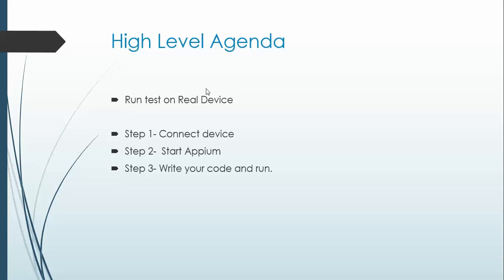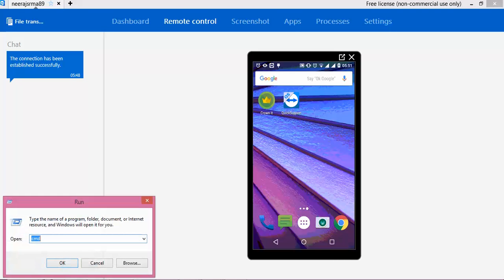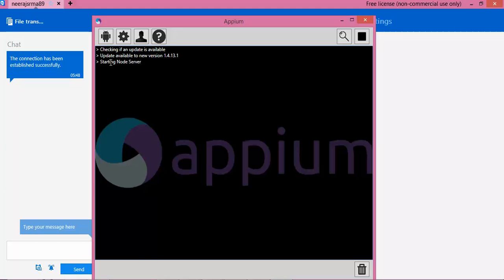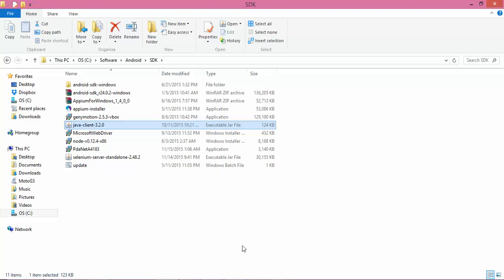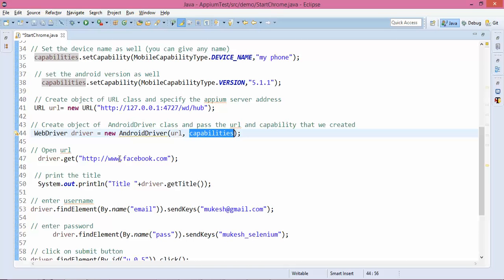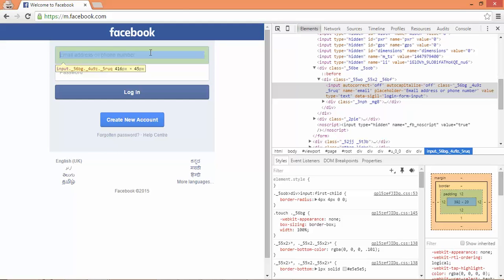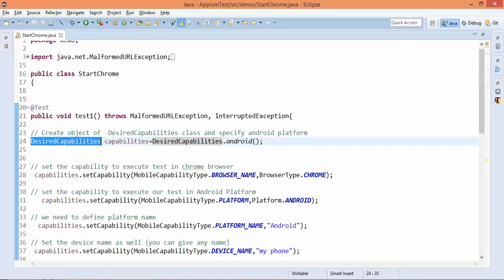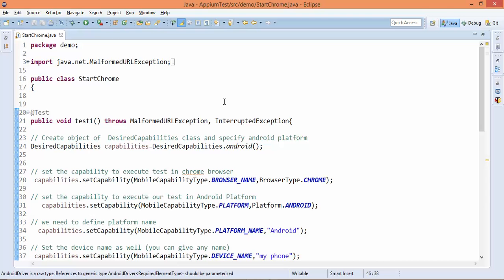Automate Mobile Web Testing on Android with Selenium WebDriver & Chrome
In this hands‑on tutorial, you’ll learn how to automate mobile web applications by running Selenium WebDriver tests on a real Android device using the Chrome browser. We’ll walk through installing and configuring Appium, setting up the Android driver with the correct desired capabilities, and writing a sample test script that navigates to a web page, interacts with elements, and validates content. You’ll also see how to capture logs and screenshots for troubleshooting and ensure your tests run reliably on physical devices. For full code examples and setup instructions, check out the companion article